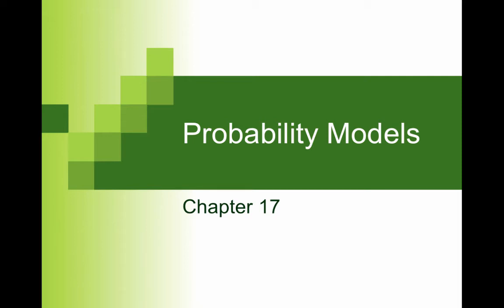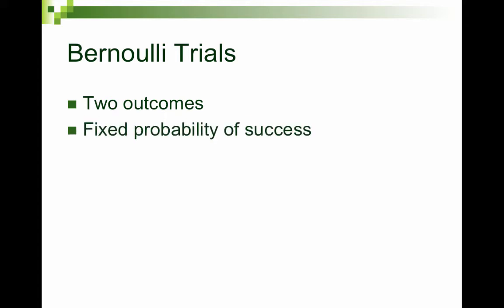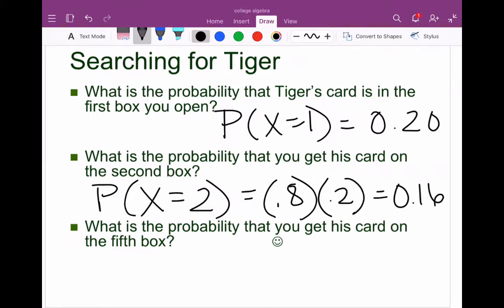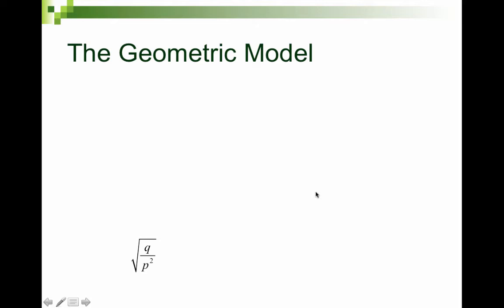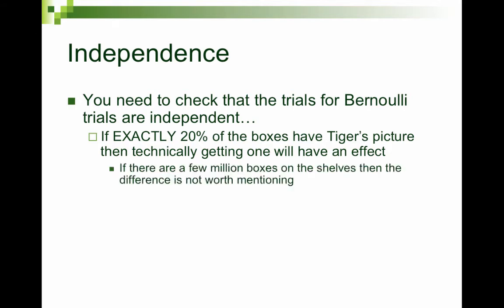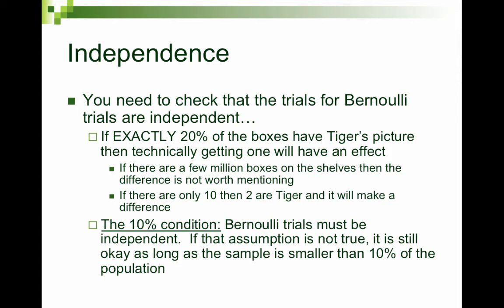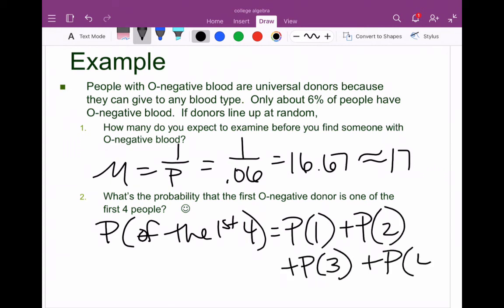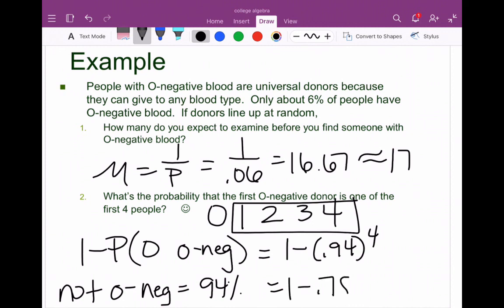Chapter 17 - bernoulli trials and the geometric model